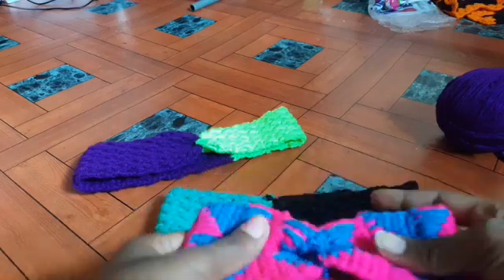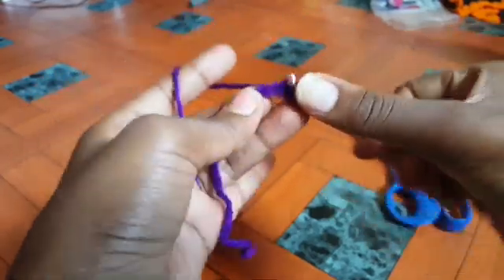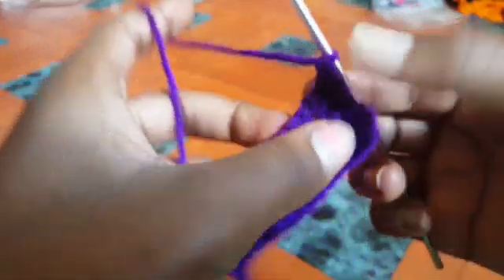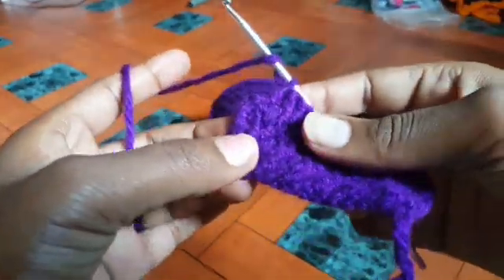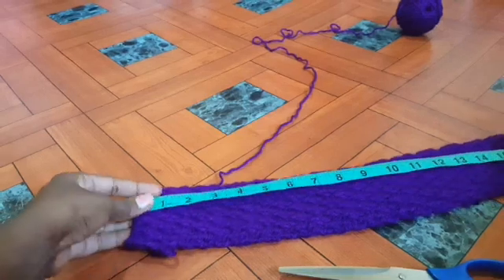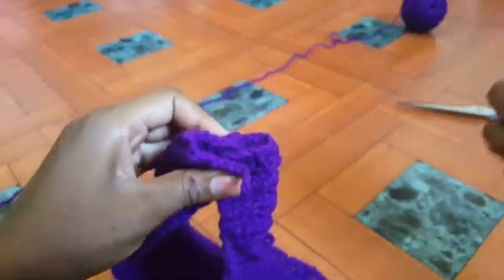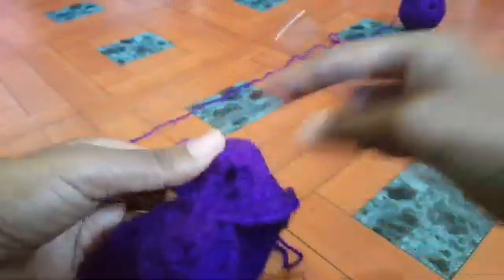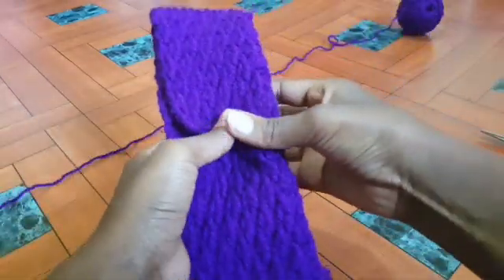How to crochet the X- twist headband/earwarmer / alpine stitch.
Hi... Welcome back,Today we learn how to make the X twist headband and also the alpine stitch, so it's more like a two in one tutorial... Hope you'll enjoy watching and learn something new..
Materials used;
Crochet hook- 3.5mm
Yarn- About 50-100 grams ( 100% acrylic)
Tape measure... Forgot to mention that at the start( I don't know why I always forget🤦)
Yarn needle ( if you have one).
Stitches used;
Chain.
Double crochet.
Front post double crochet.
Single crochet.
Background music; Music: Acoustic Guitar 1